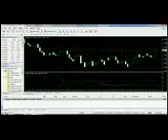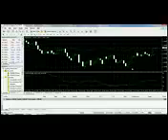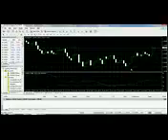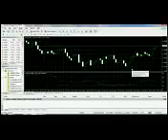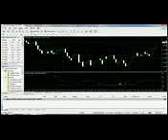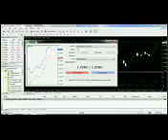Forex_Market_Trading_Tutorial__Parabolic_SAR__ADX_Strategy_also_in_Description571